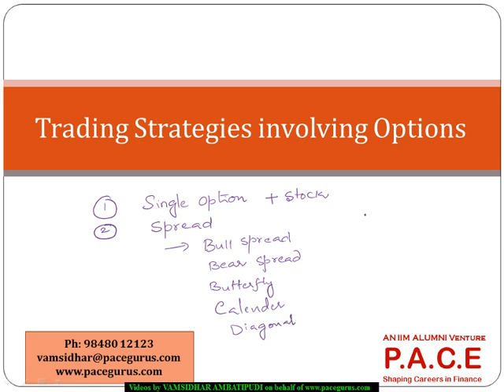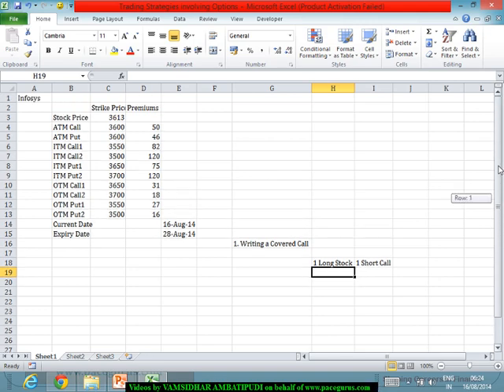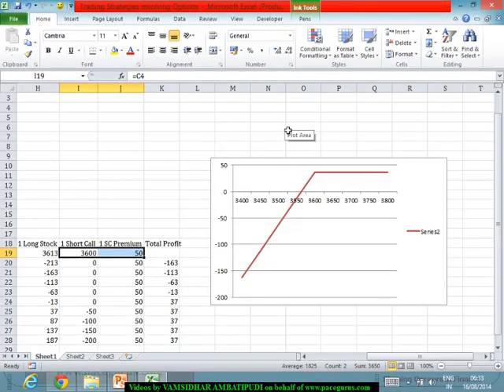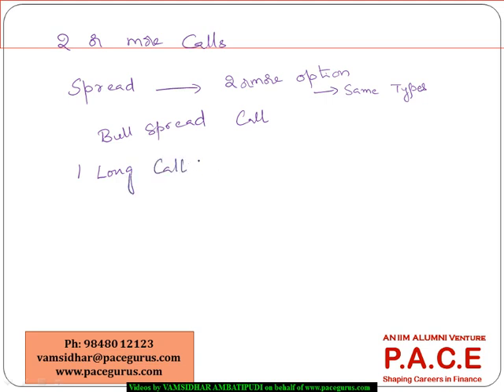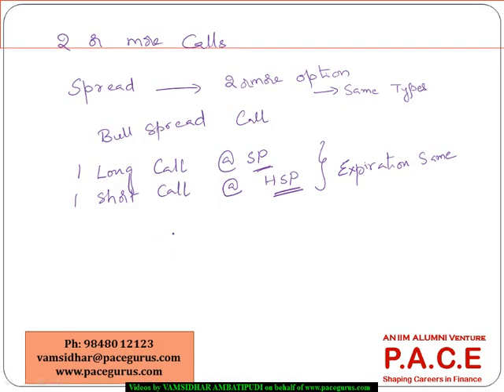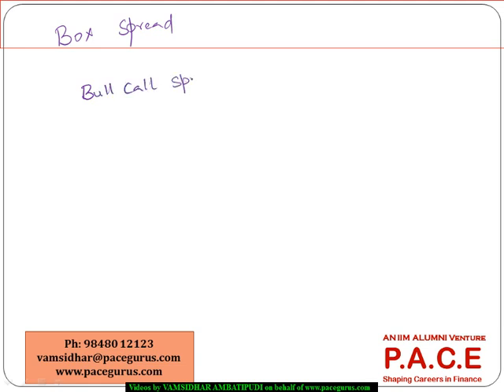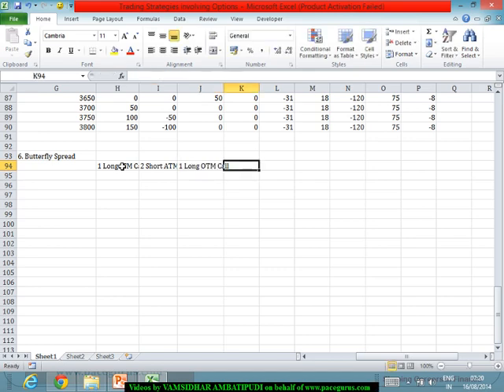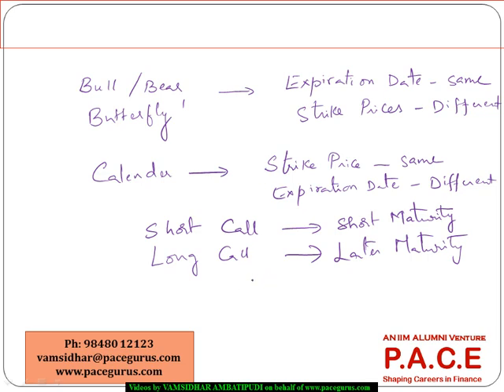Trading Strategies involving Options